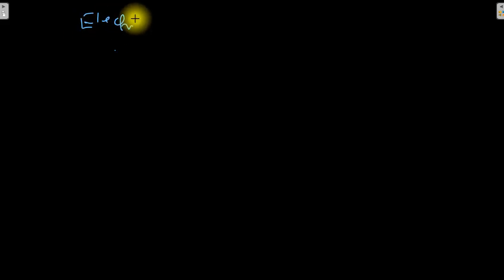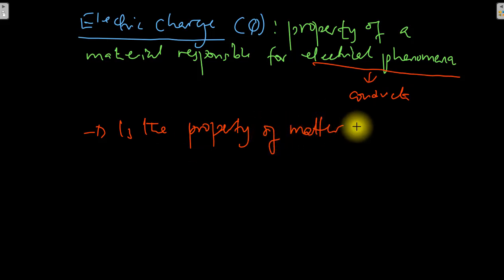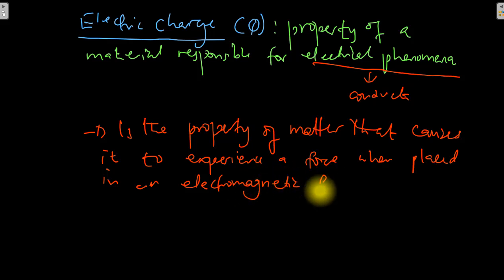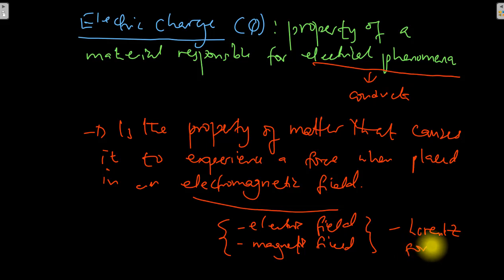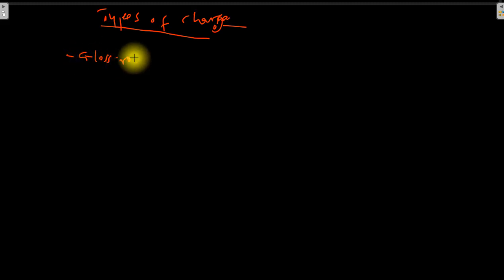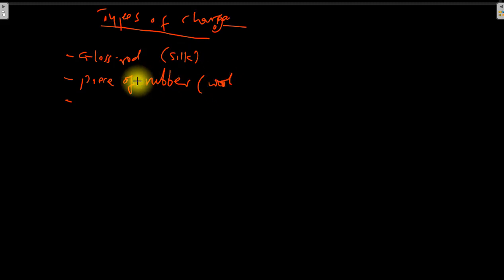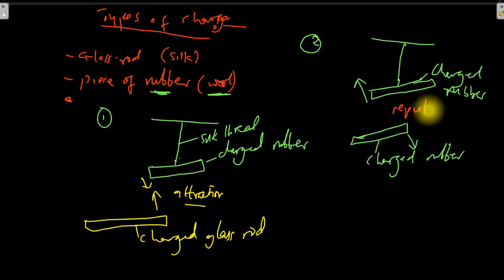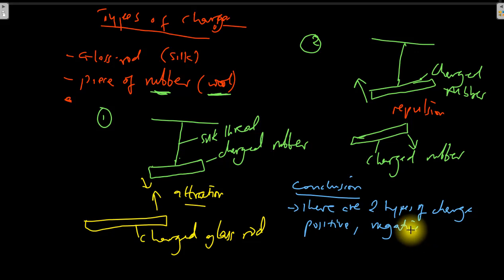Electrostatic charge, types of charge, testing for polarity of charge | A-Level physics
This video gives a detailed description of Electrostatic charge, types of charge, testing for polarity of charge, experiments to show the existence of 2 types of charge